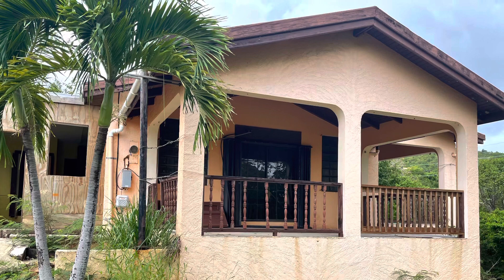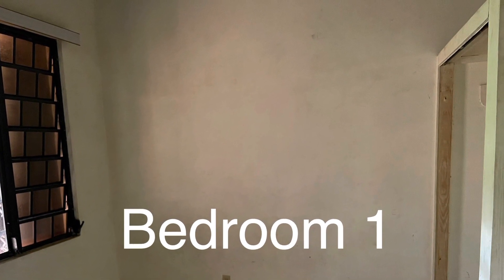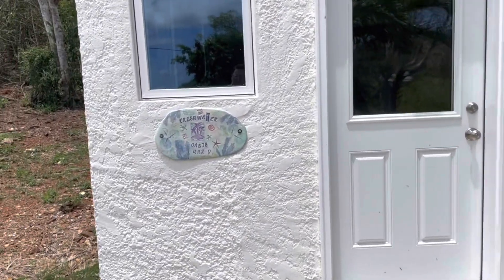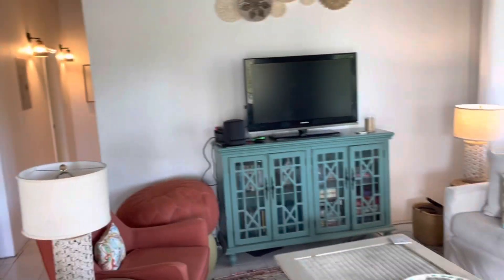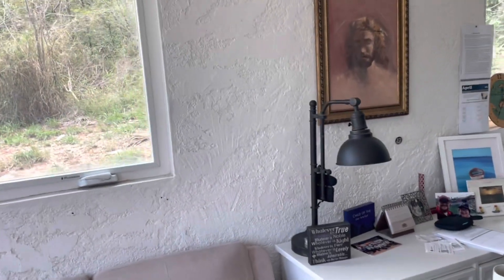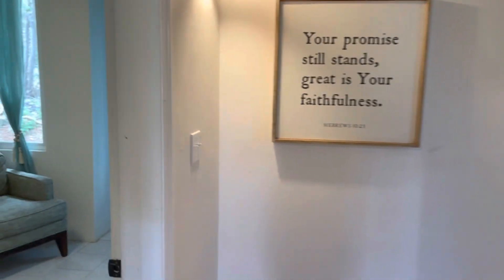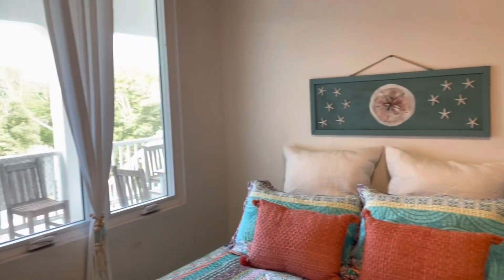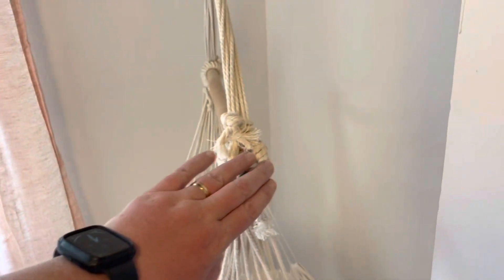A completed Freshwater Oasis!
Here is a final update on Freshwater Oasis.  It begins with some images of the beginning of the project which leads in to the video tour of a completed Freshwater Oasis.  Thank you to all who played a role in the completion of Oasis.